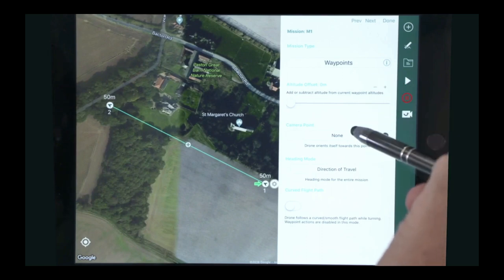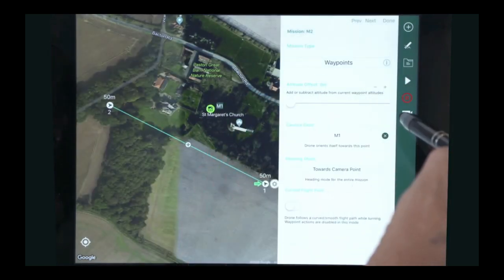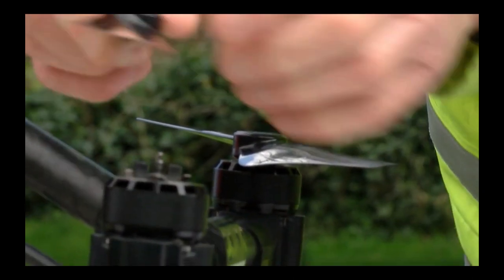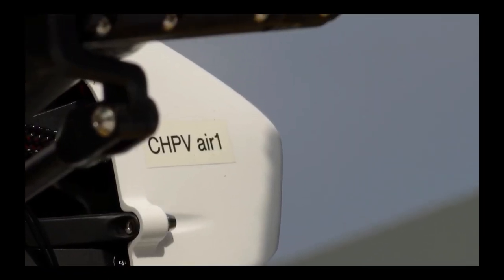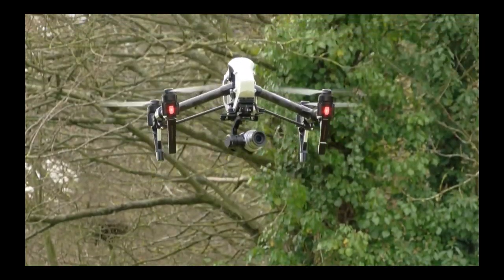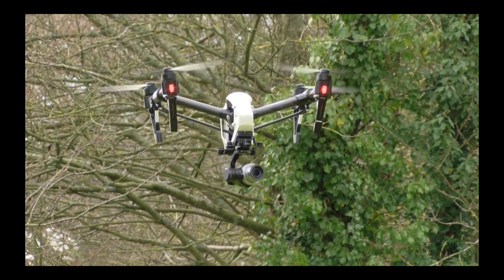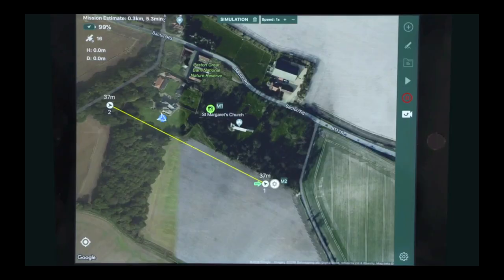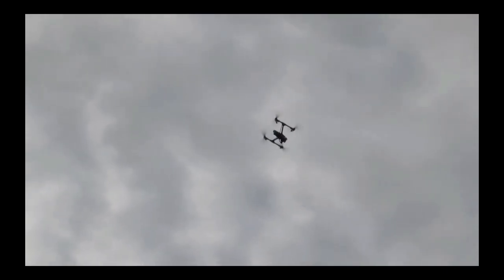Hammer Missions Review | by CHPV Media Services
A review of the Hammer Missions Platform by CHPV Media Services. In this video Hammer was used to create a 3D model for the Tudor Paston Hall in the UK.